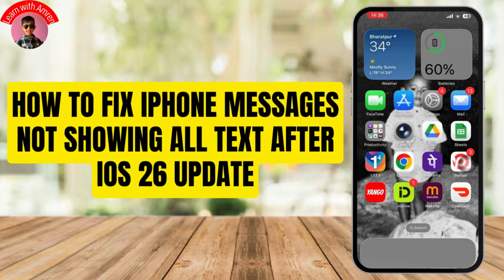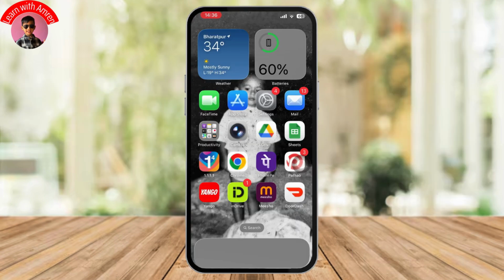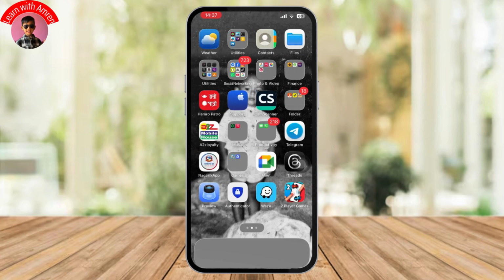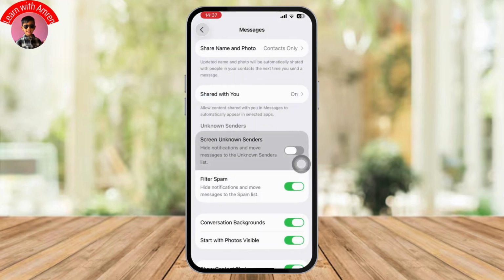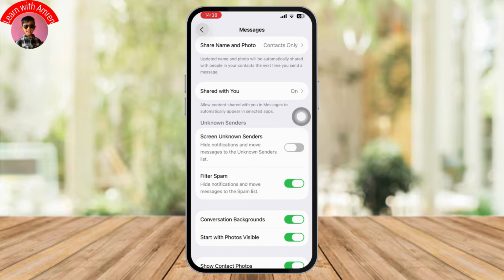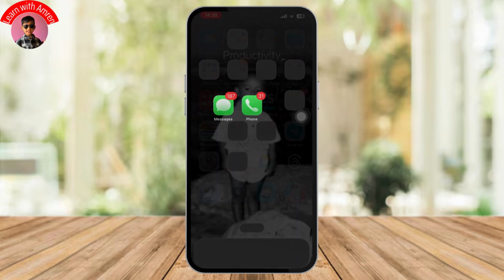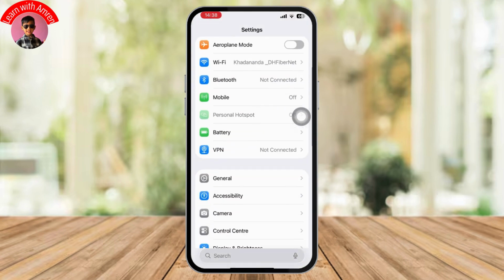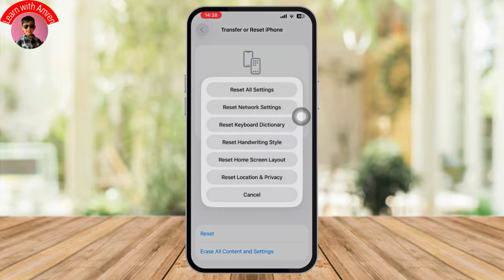How to Fix iPhone Messages Not Showing All Text after iOS 26 Update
Learn how to troubleshoot missing or hidden messages on your iPhone after updating to iOS 26 with this easy step-by-step tutorial. In this video, you’ll see how to check unknown senders, review spam and filtered message folders, manage message filtering settings, restart your device, and reset settings if messages are not appearing correctly. The guide also explains how newer iOS filtering features may automatically hide OTP codes, business texts, or messages from unknown numbers. Follow these simple troubleshooting steps carefully to restore missing messages and improve message visibility on iPhone.